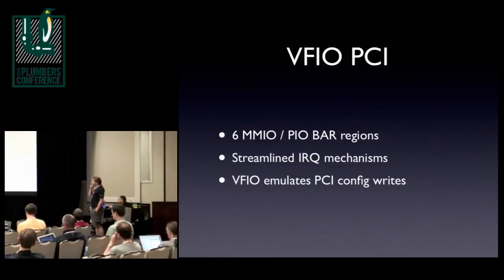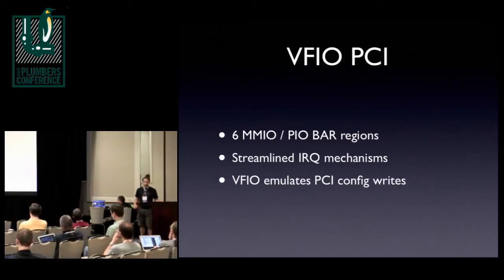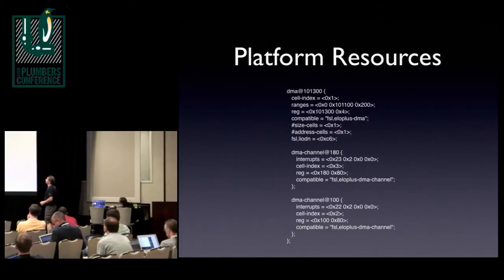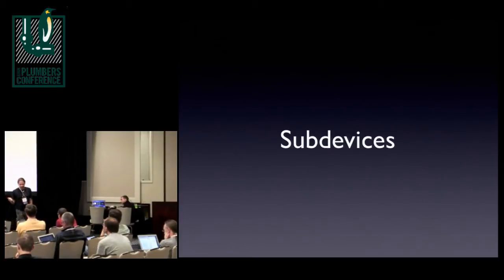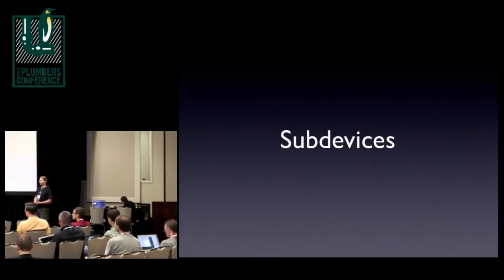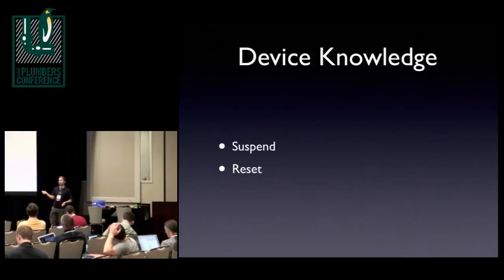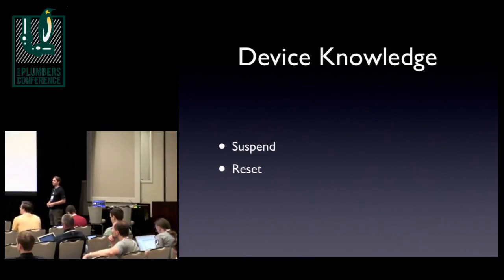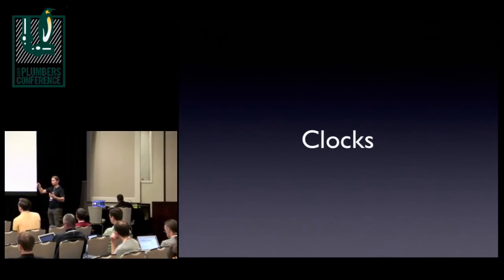Platform Device VFIO - Alexander Graf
"As of recently we have the VFIO framework in Linux which gives us a nice abstraction layer for PCI devices, so that any user space program (like QEMU) can drive a PCI card, should the machine administrator allow this.
We want to allow the same for platform devices -- devices that are not driven by PCI. You can commonly find these types of devices in embedded hardware, such as ARM or PowerPC SoCs.
There are a few complications going along with platform devices, such as device enumeration, hardware constraints and device tree bindings.
This discussion is about outstanding issues of platform device VFIO, where they are, how they can be solved and ultimately how to rule the world.